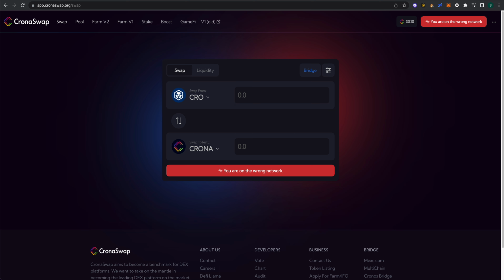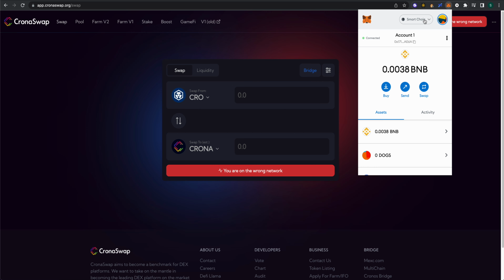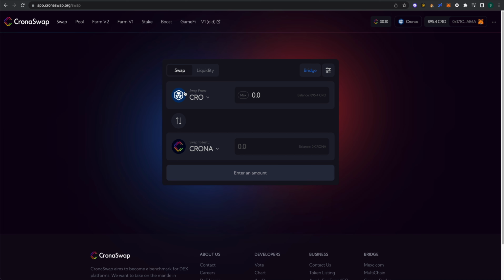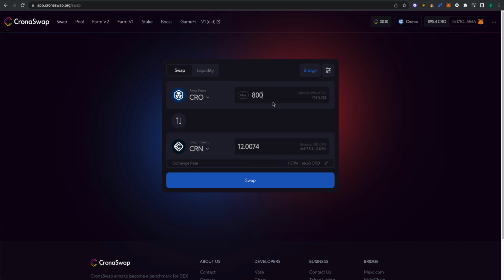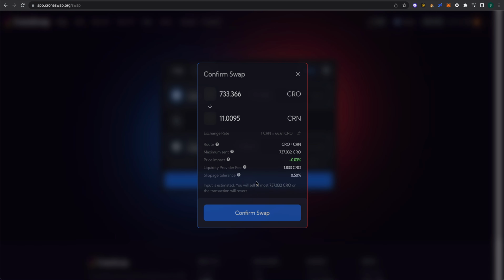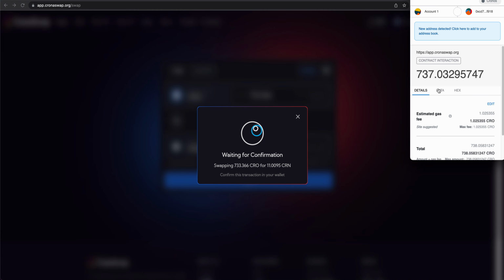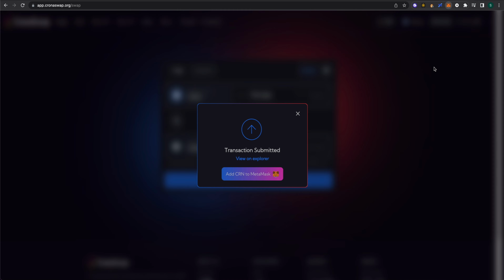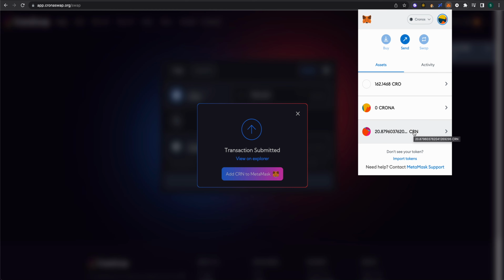How to swap your Cronos (CRO) Tokens to CroNodes (CRN) tokens! Quick and easy.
In this video I'll show you how to quickly swap your Cronos Tokens (CRO) to CroNode (CRN) Tokens.

It only takes a couple steps!

Any questions, please ask in the comment section below.